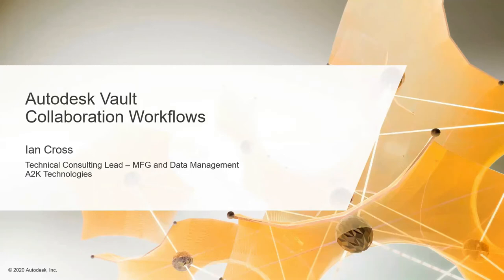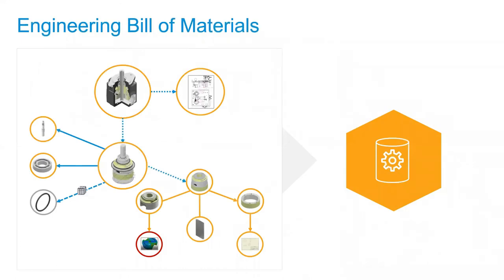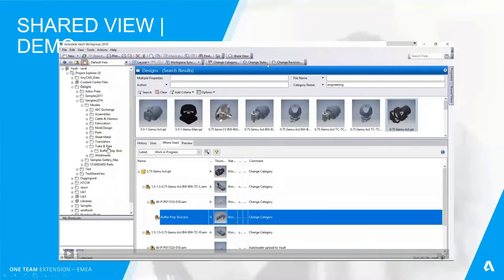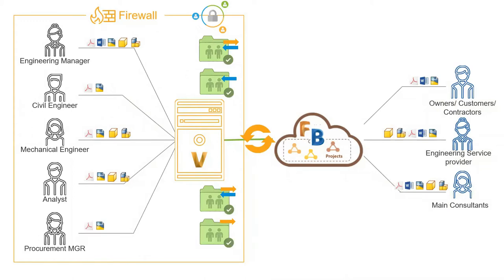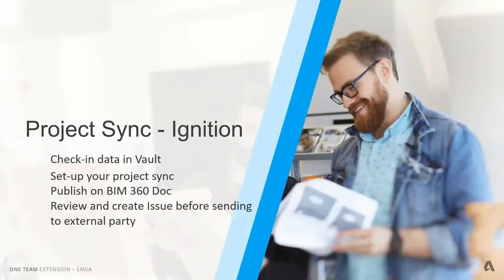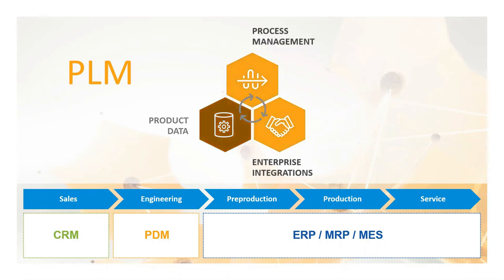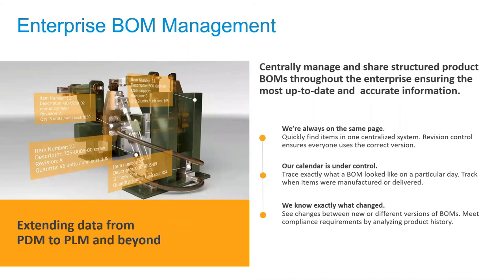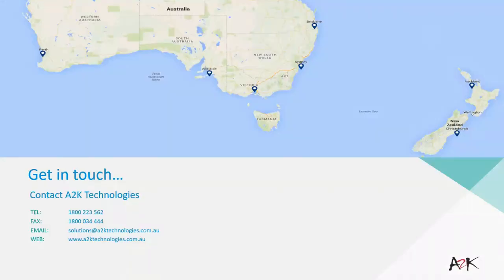Vault 2021 Collaboration Workflows and Automation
Join us as we explore Vault 2021 and the Automation and Collaboration workflows.

We will go in-depth and show how the following new features can benefit your organisation:

- Shared Views: Share a visual representation and get feedback quickly and easily using Autodesk Viewer.

- Project Sync: Collaborate in the cloud with Fusion Team and BIM360.

- Vault PLM: Manage product data in one central location whilst speeding up product development and business processes.

- Vault Mobile: Autodesk Vault mobile app gives you the flexibility to access and work with your vaulted design and engineering data on your mobile device.